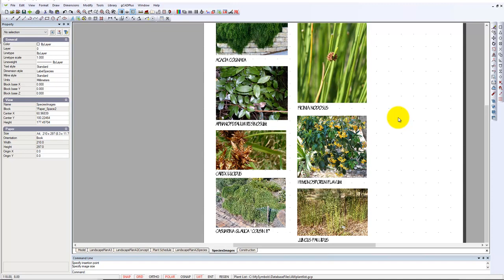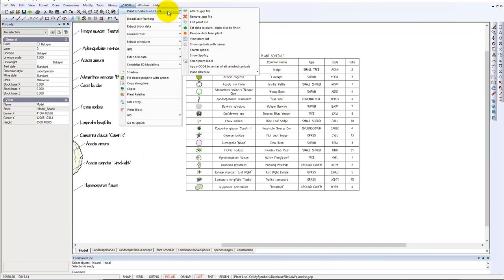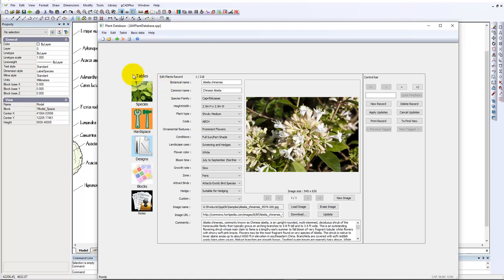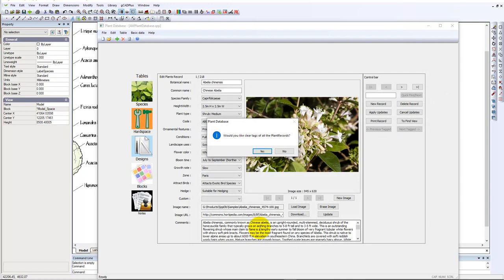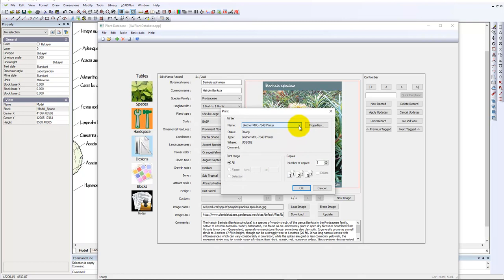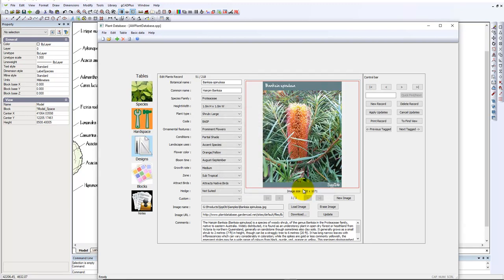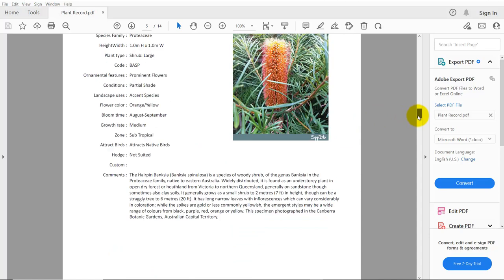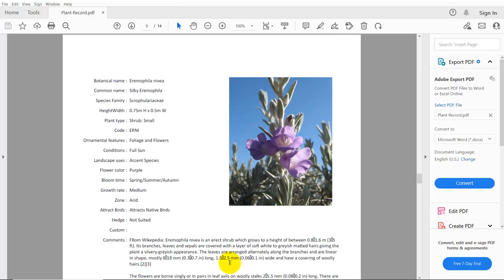Improving Landscape Design Workflow - Part 11. Generate a PDF showing species information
This movie demonstrates how to quickly generate a comprehensive list containing an image and detailed information on species used in cad designs created with gCADPlus. Once symbols are tagged, it is possible to develop a plant schedule. Data in the plant schedule can be exported to an Excel csv file. That csv information can then be used in SppDb, the plant database application that works with gCADPlus. An option on the File drop-down menu allows the importation of the csv and tags entries in the database that match the original plant code. The tagged entries are then printed to a PDF file, ready to send to the client.